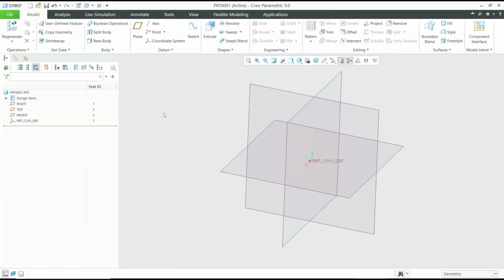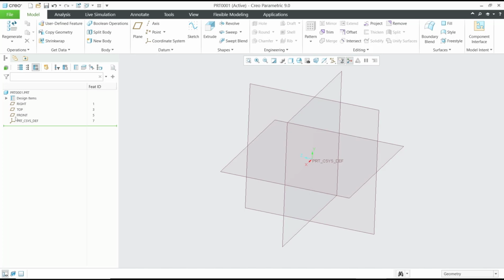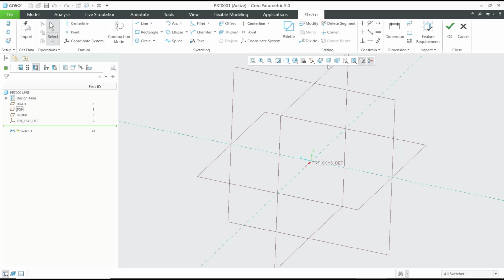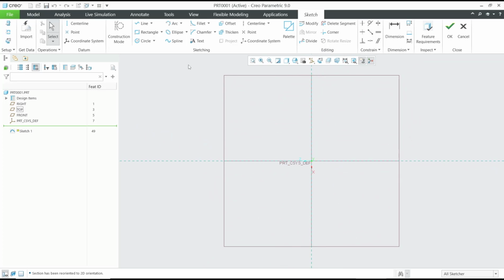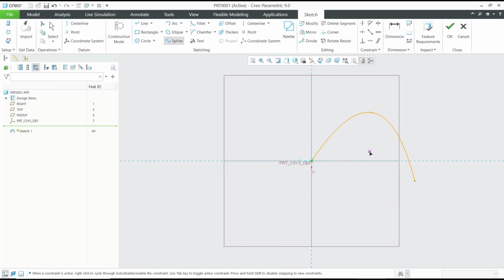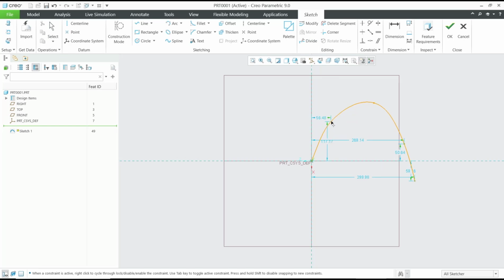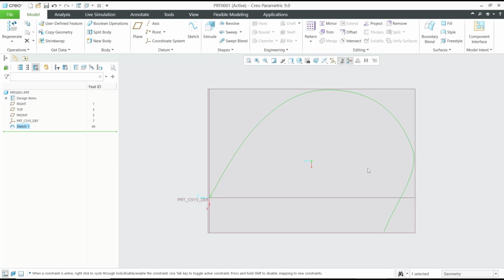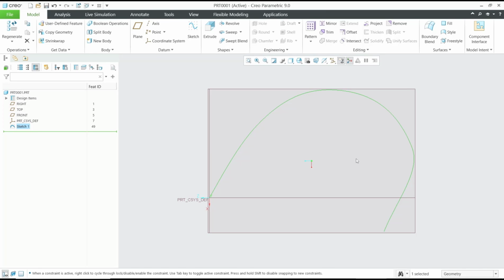Creo How To Spline Add Point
Learn how to add a point to a spline in Creo with step-by-step instructions and tips. Master the Spline Add Point feature in Creo to enhance your design skills and streamline your workflow.